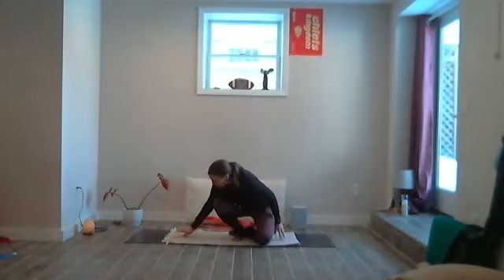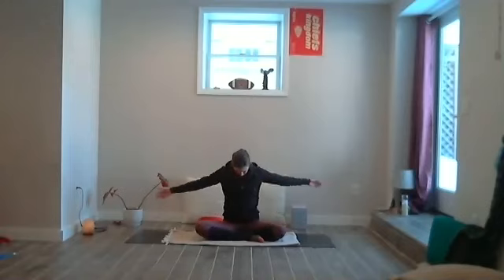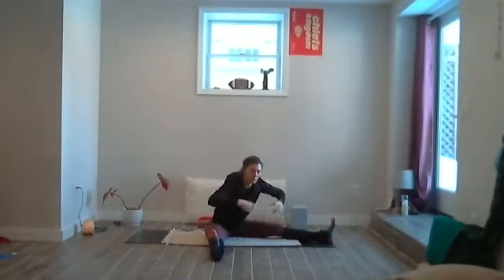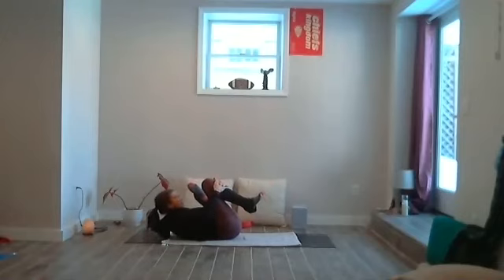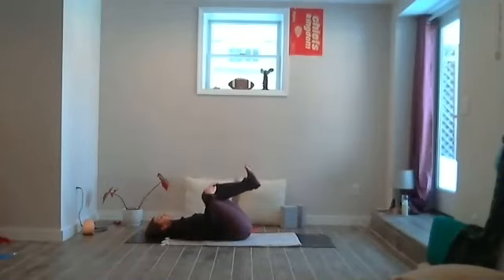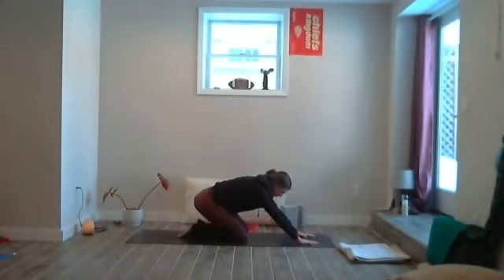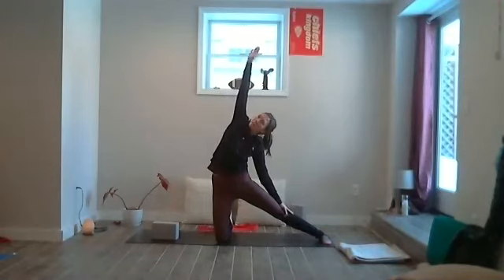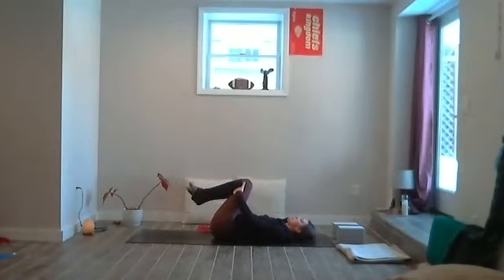Gentle & Grounding: Hips/Half Circles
This week's Loving Kindness practice incorporates hip openers by way of some half circles. With revolved crescent, revolved side angle, and then gate pose and half-garland pose, we create space for hips to open, after dedicating time on the floor to ground and open.
Enjoy this gentle flow and Loving Kindness meditation.
Om shanthi.